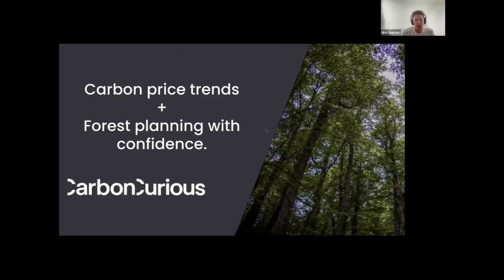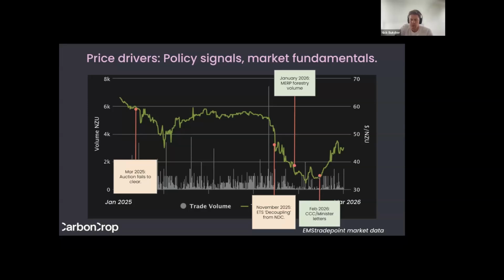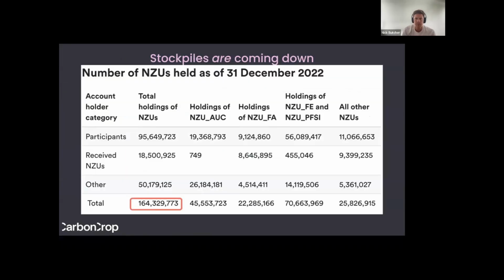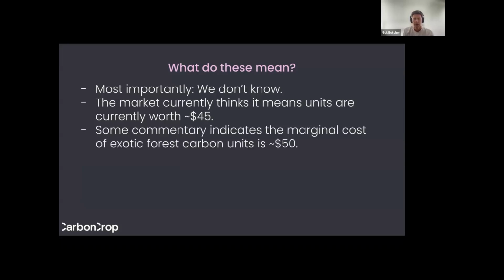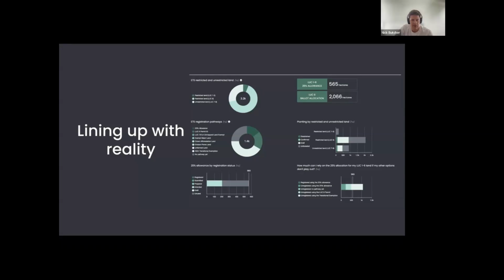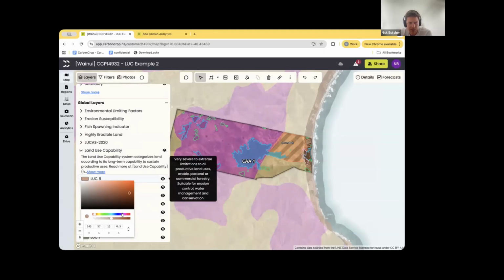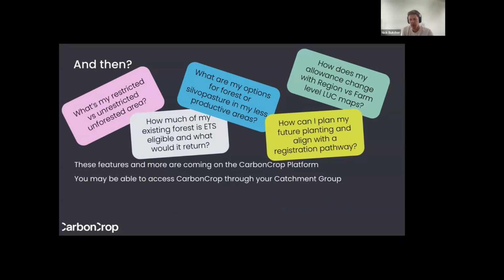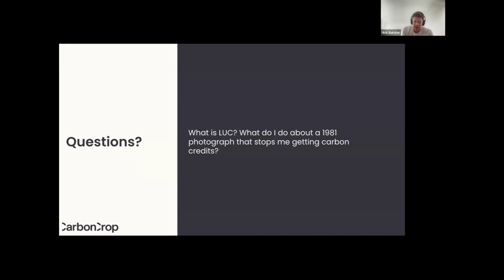CarbonCurious | Carbon price & LUC restriction planning | March 2026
Background and drivers of recent carbon price changes, what they might mean for future carbon prices. Quick recap of ETS LUC restrictions and a live demo of new planning tools in the CarbonCrop platform. You can now plan future planting for ETS registration with confidence.